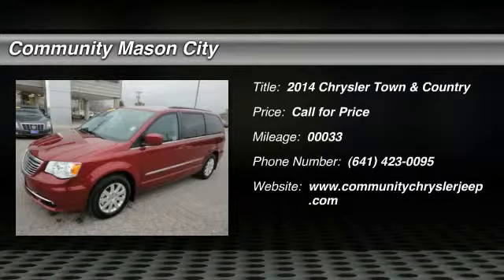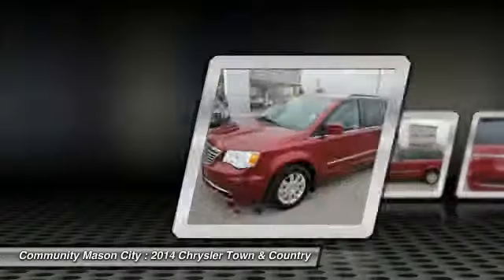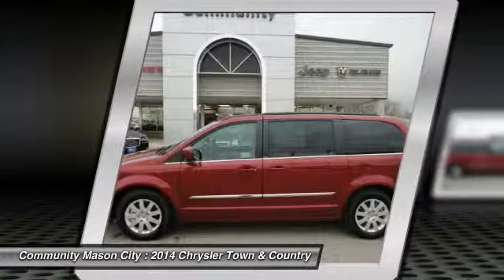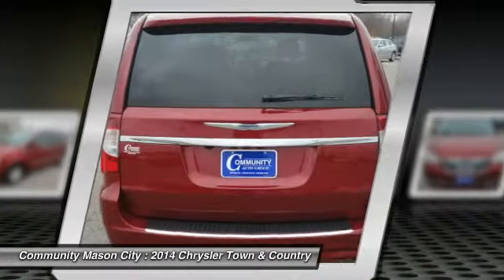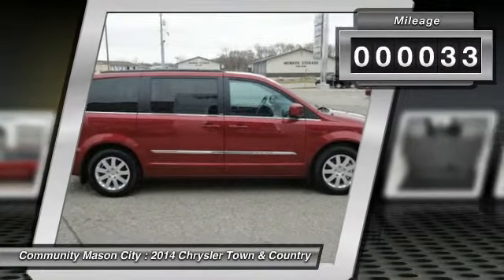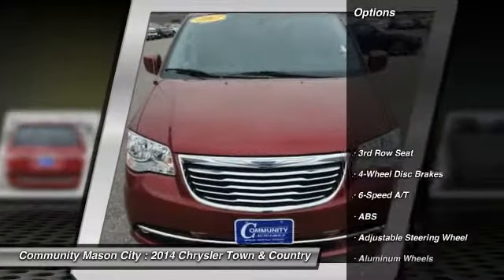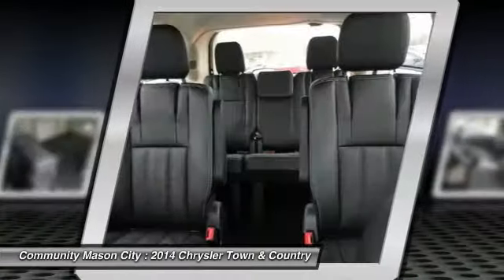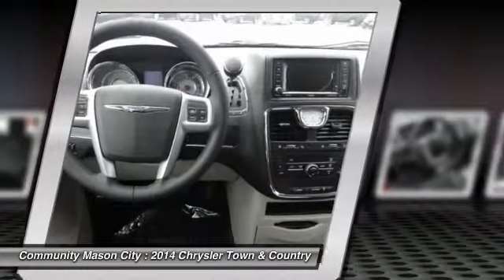2014 Chrysler Town & Country Review - Minivan - Community Chrysler - Mason City Iowa 50401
2014 Chrysler Town & Country

                                                               1780 S. Monroe